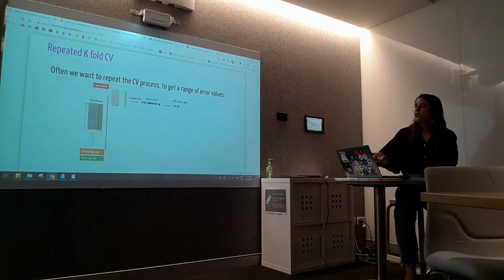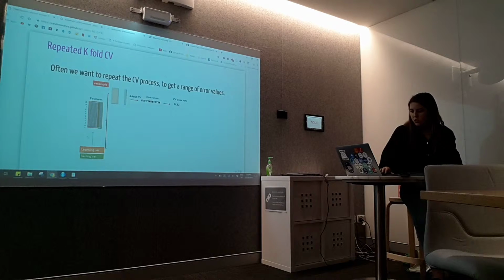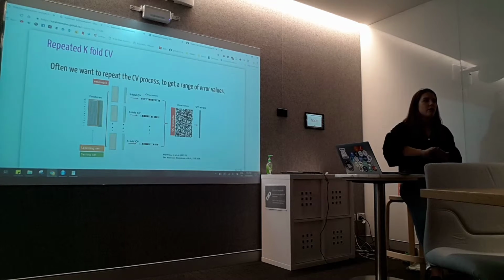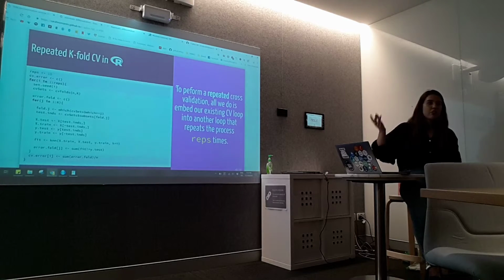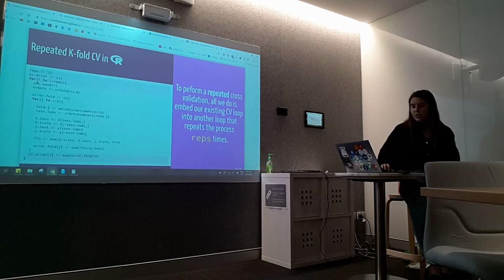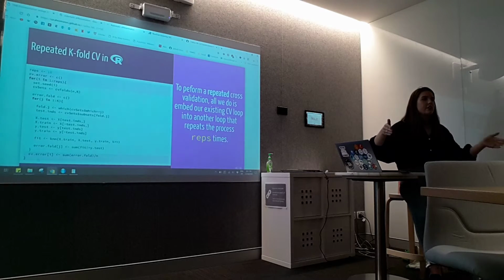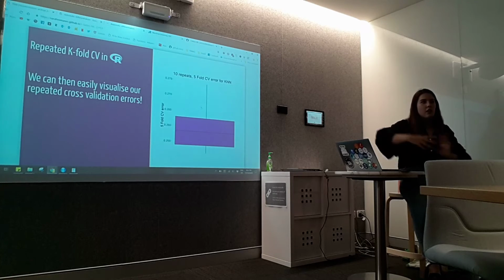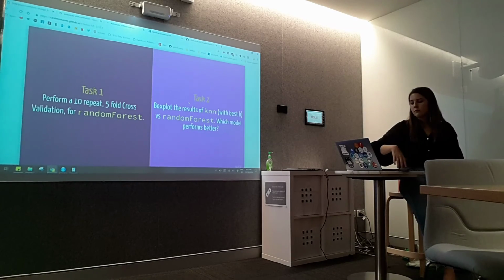RLadies Sydney Machine Learning Part IIc Sarah Romanes 17.10.18